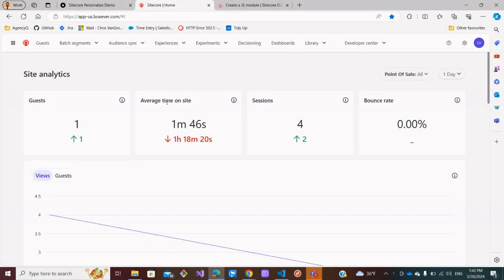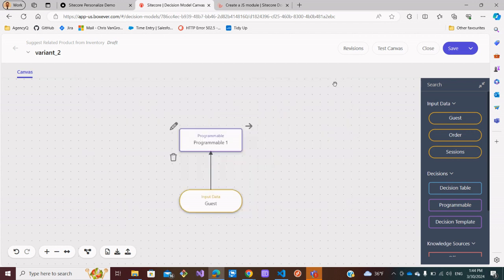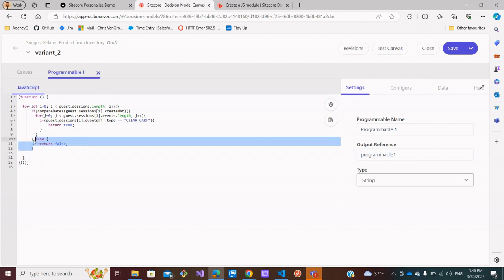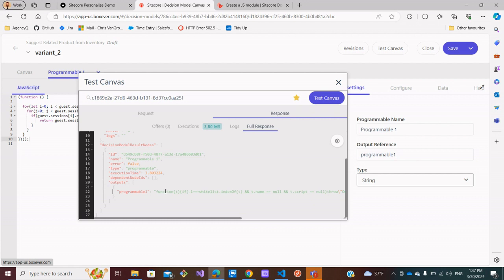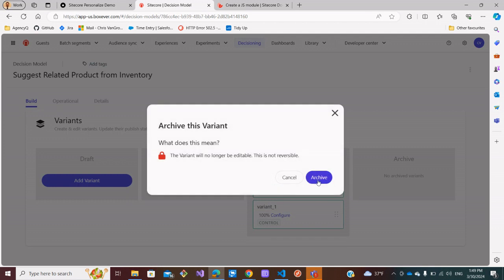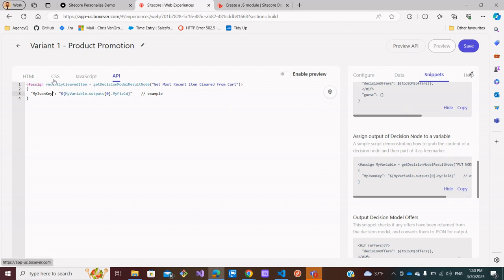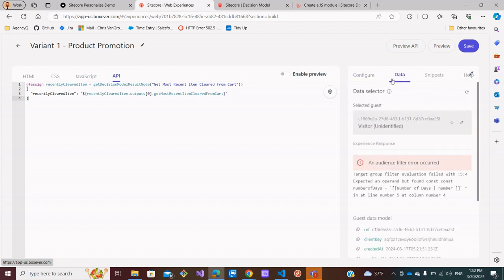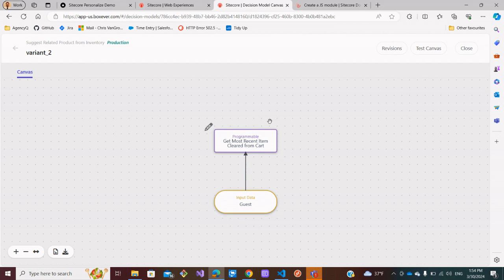Sitecore CDP and Personalize #12 - Decisioning (Part 2) Building Programmables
In this session, we will begin to build our Decision Model with a programmable.